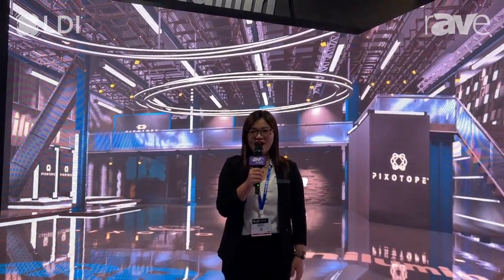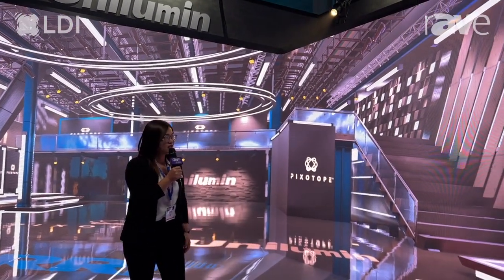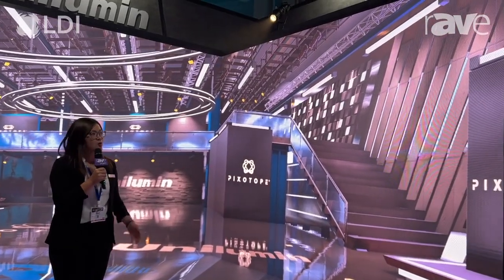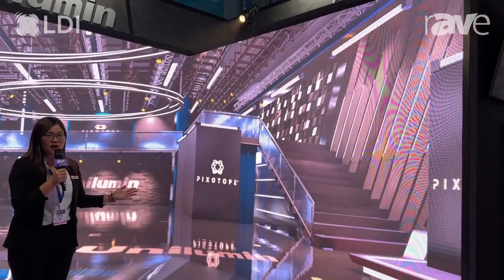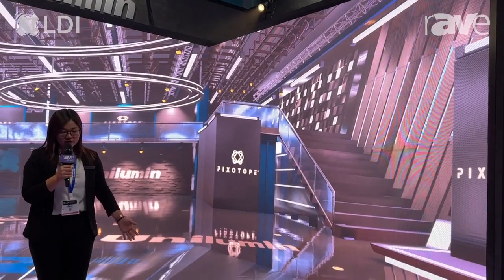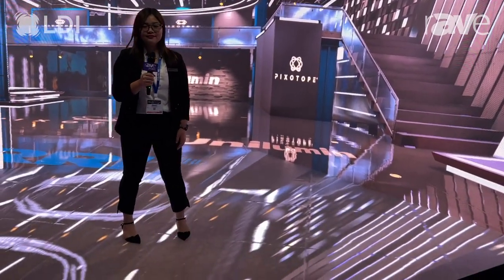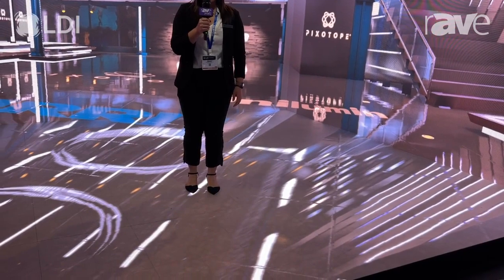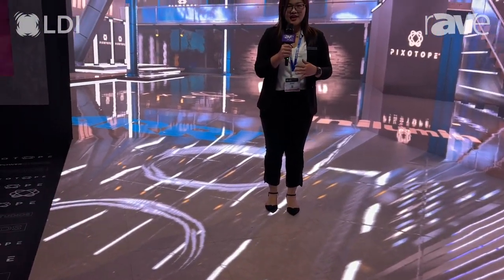LDI 2023: Unilumin Group Demonstrates dvLED Display XR Stage